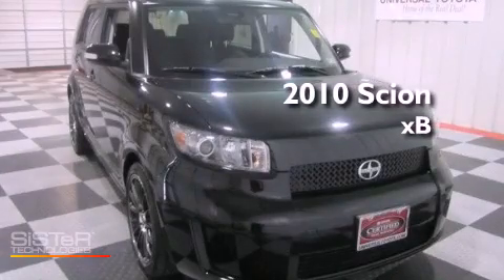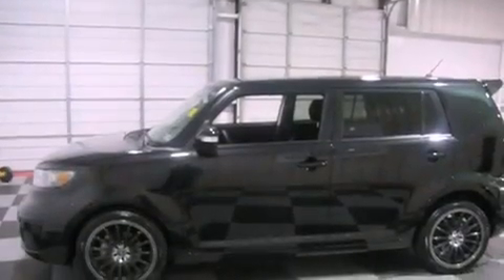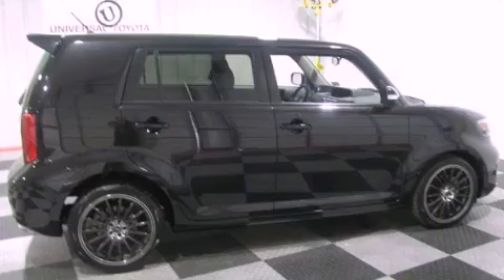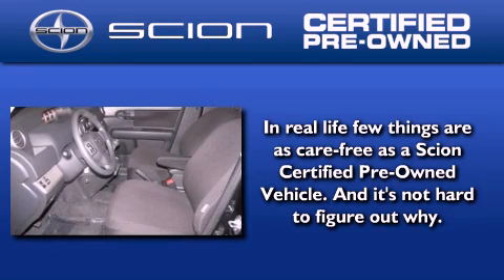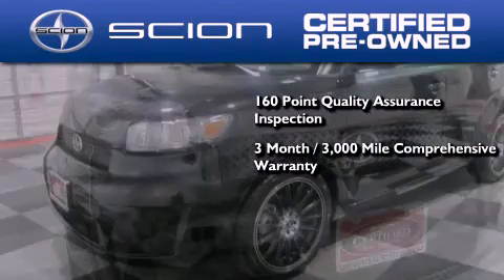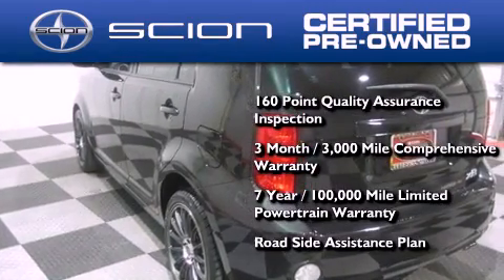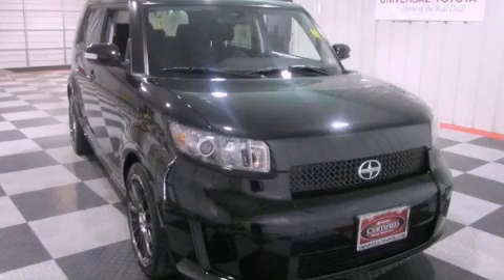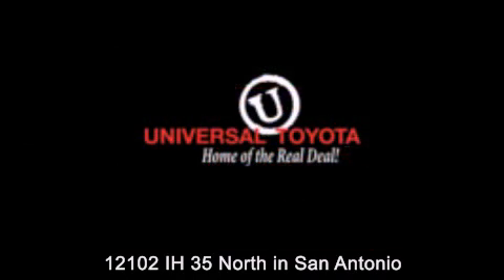2010 Scion xB San Antonio TX 78233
Year : 2010
 Make : Scion
 Model : xB
 Engine : Gas I4 2.4L/144
 Trans . : Manual
 Exterior : Black Sand Pearl
 Miles : 28,965
 Interior : Dark charcoal
 Stock : 24964